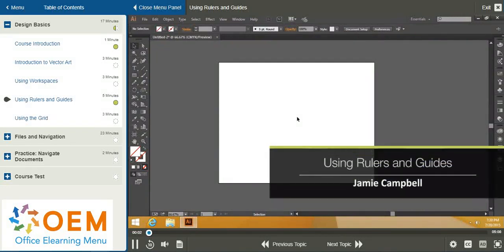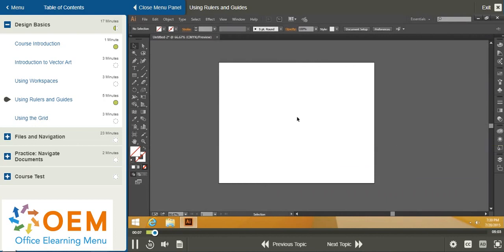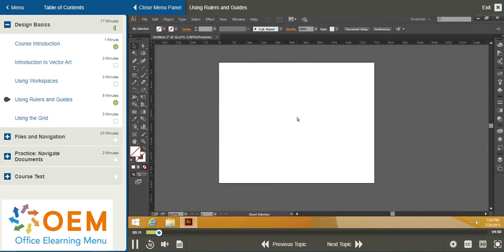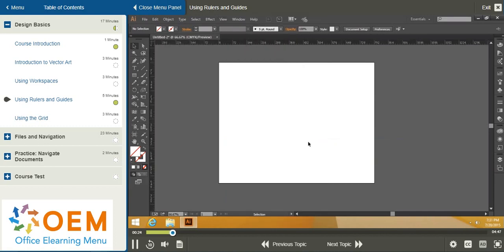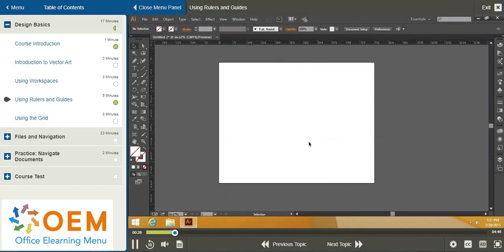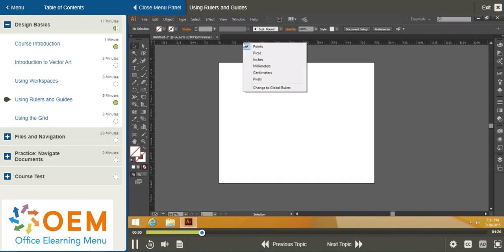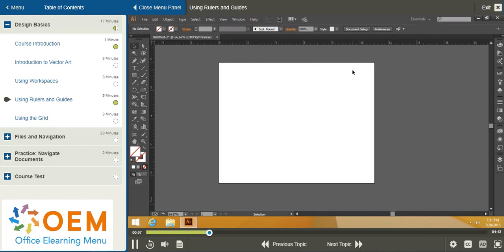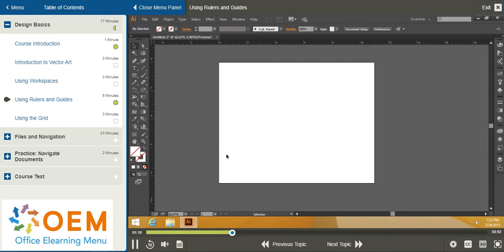Adobe Illustrator CC Elearning Training DEMO